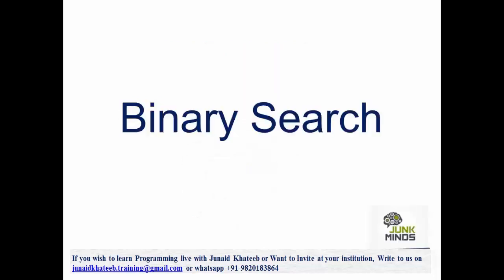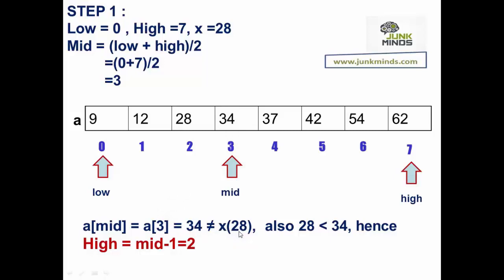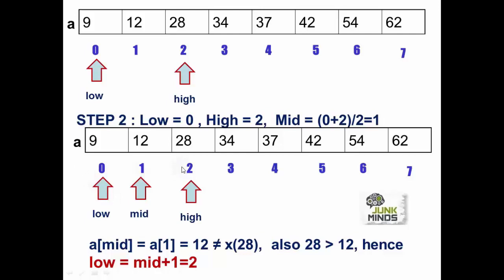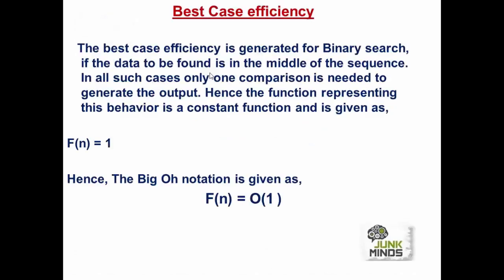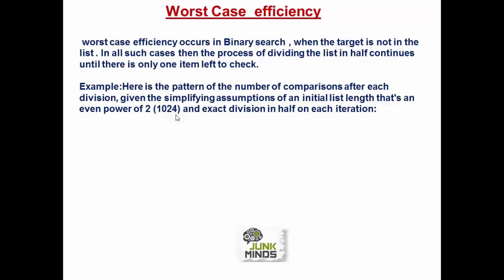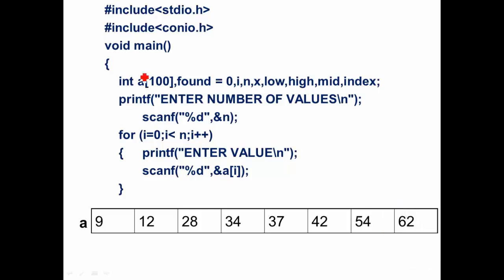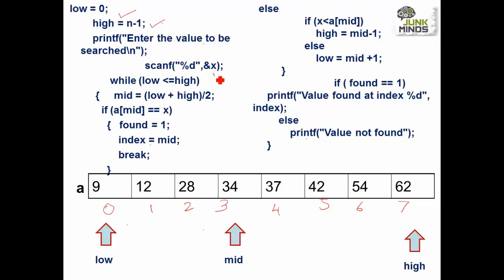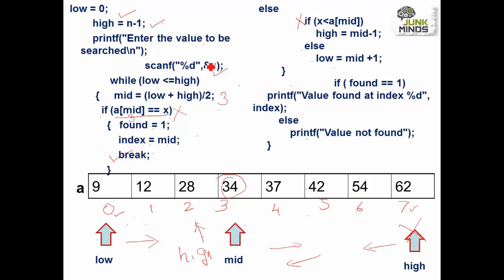Binary Search : Example + Program + Efficiency Calculations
The Video Includes a detailed example of implementation of Binary Search on an array. It also includes a Program as well as the Best and the worst case efficiency calculations for Binary Search.